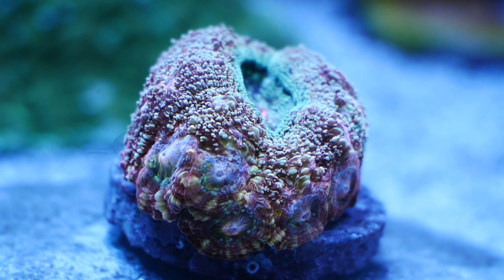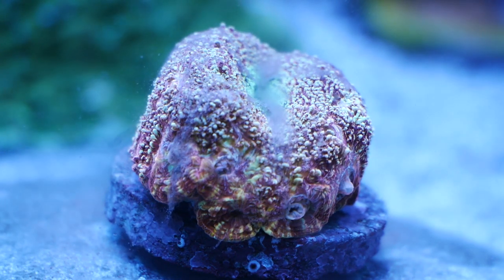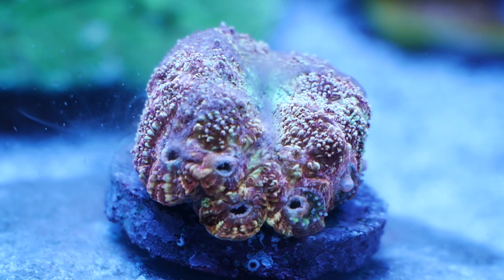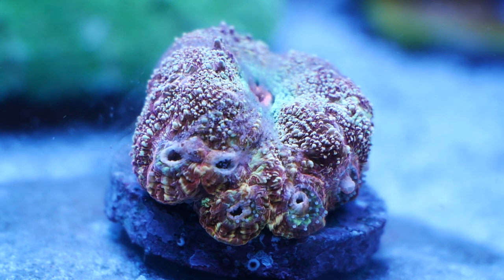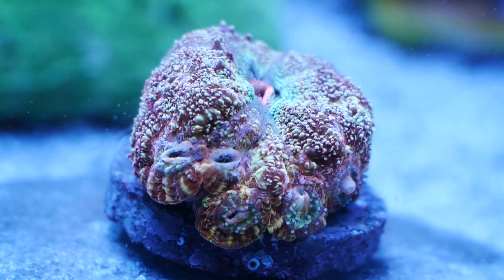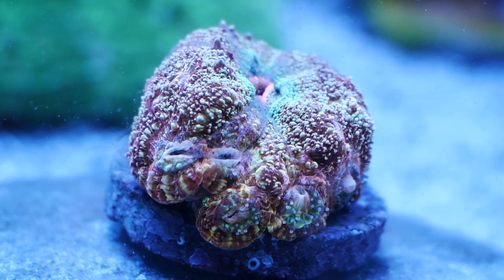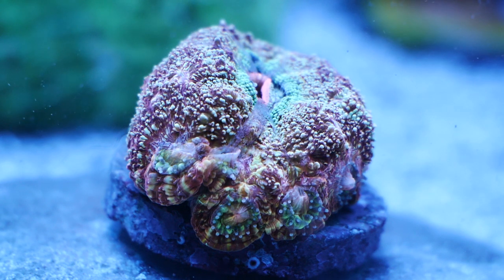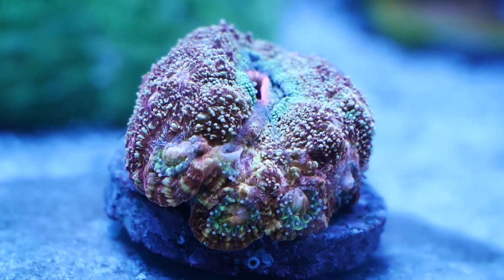Target Feeding Bowerbanki with Reef Roids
Welcome back to the LPS feeding series. In today's video, we are looking at feeding one of my awesome bowerbanki frags.